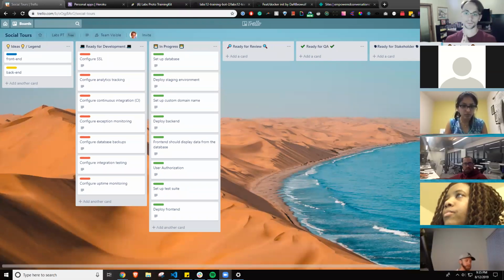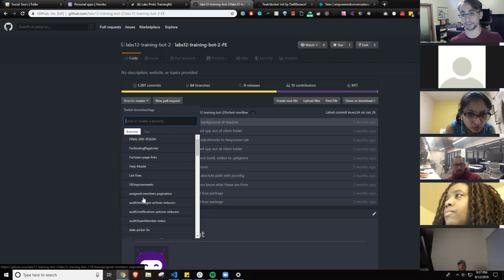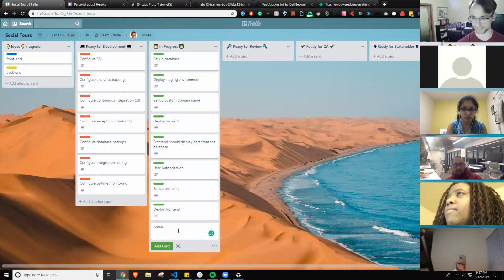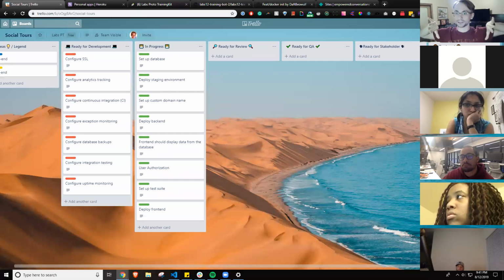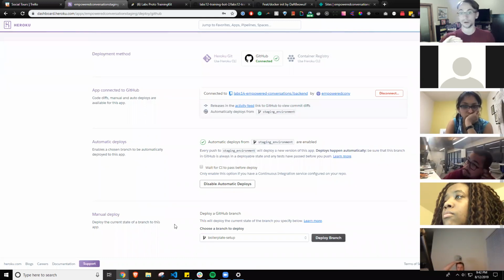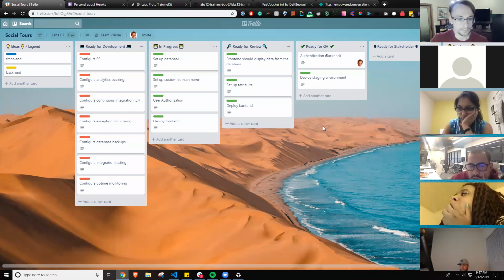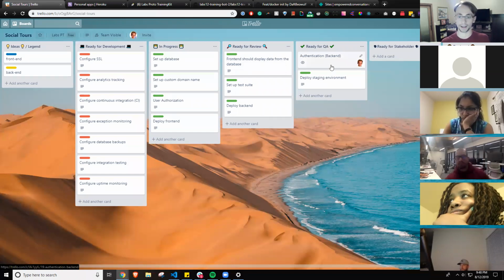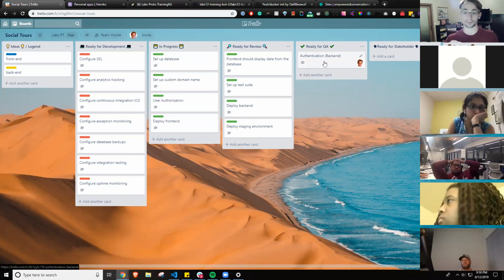Labs PT 4: Production Ready Environment by Gannon Darcy